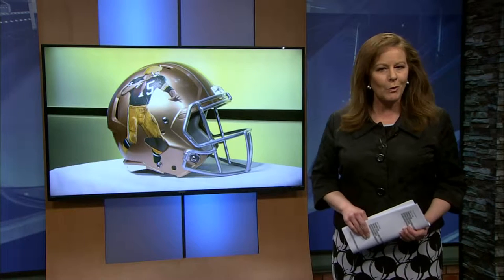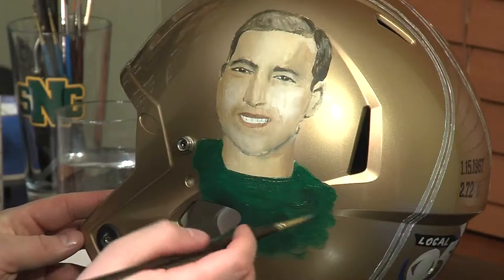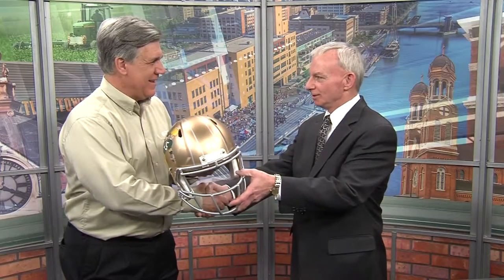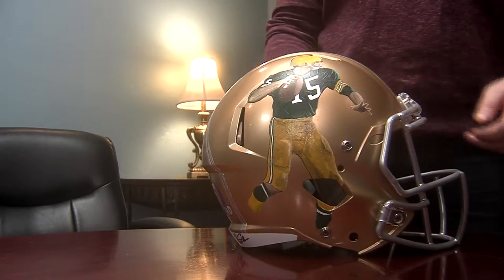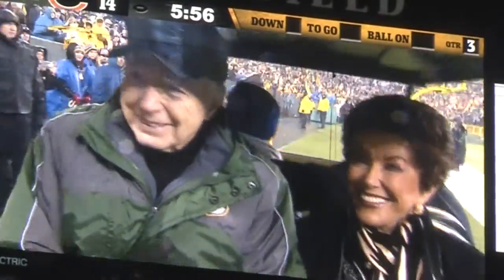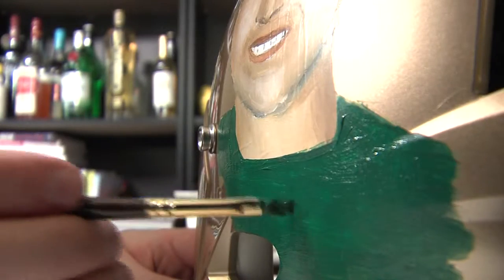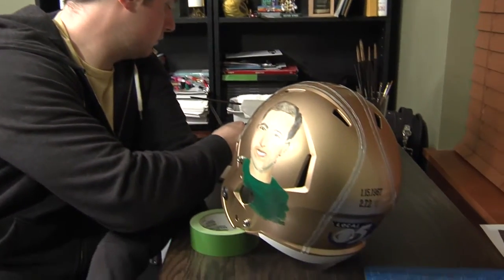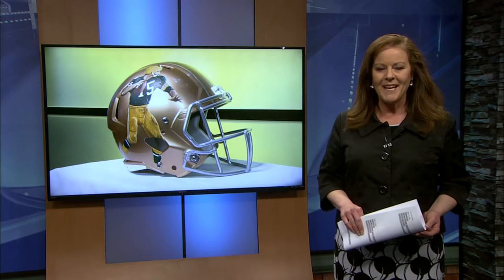WFRV CBS Golden Helmet - Artist Zane Statz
Artist Zane Statz paints two Bart Starr portraits for CBS and Super Bowl 50.